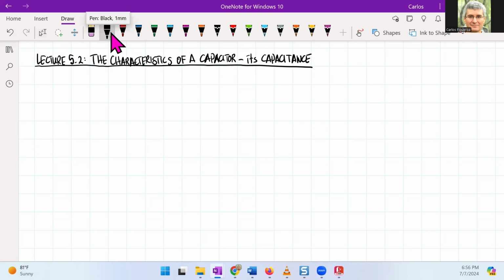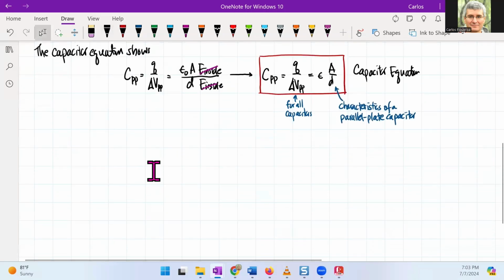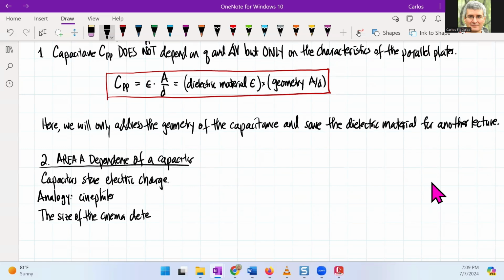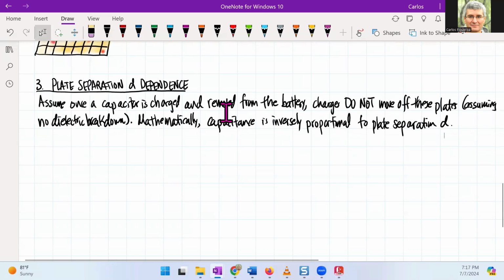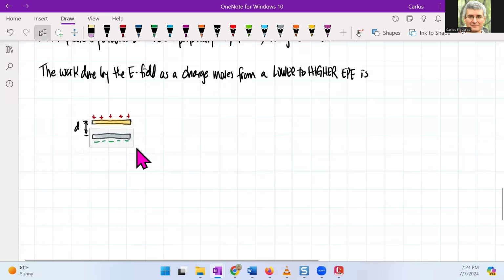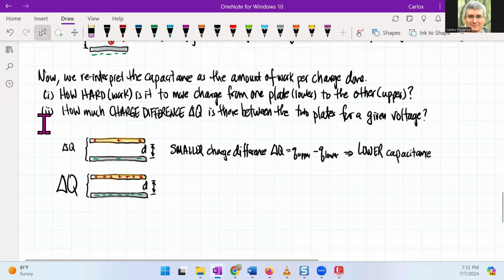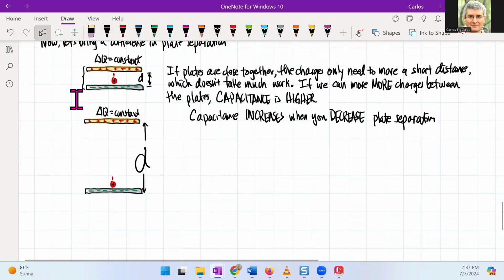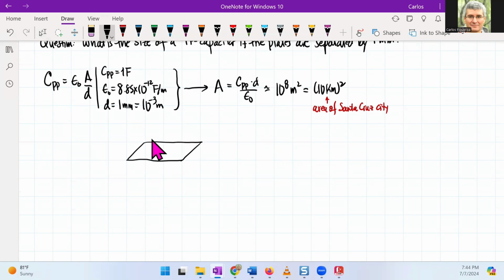Phys 4B Lecture 5.2: The characteristics of a capacitor - its capacitance